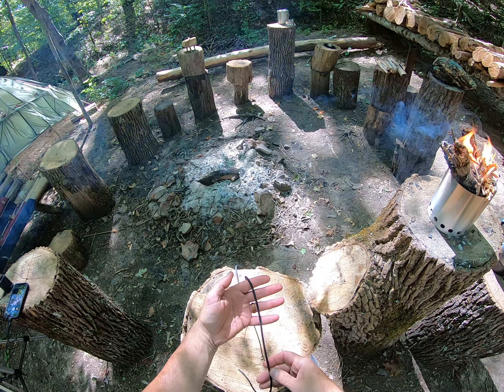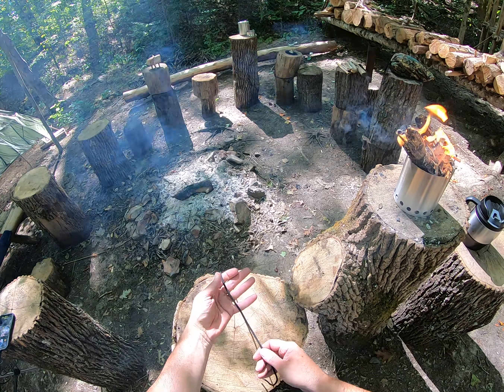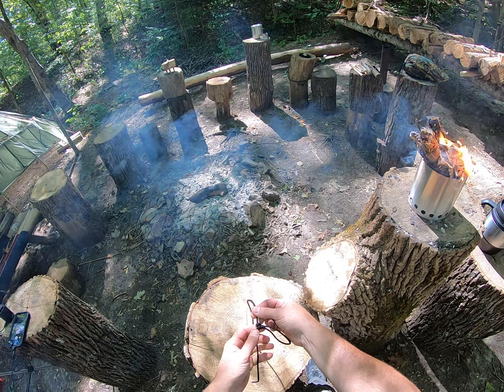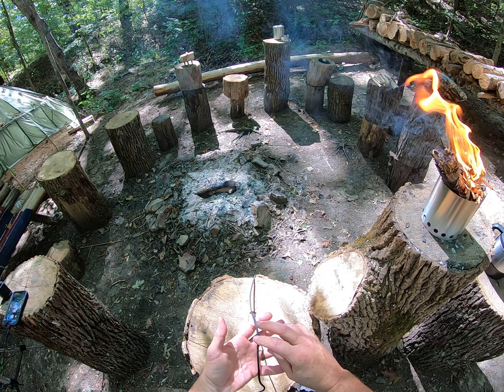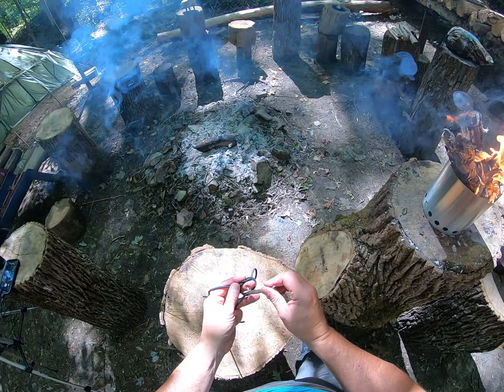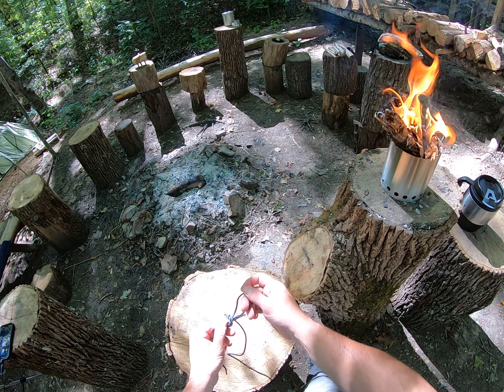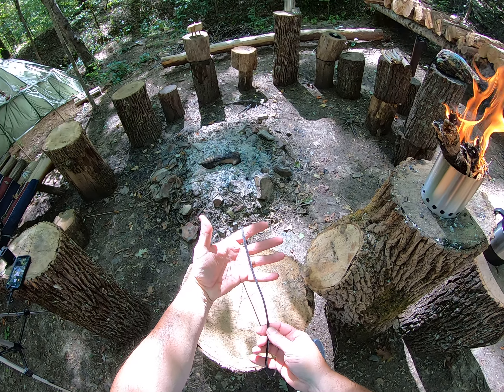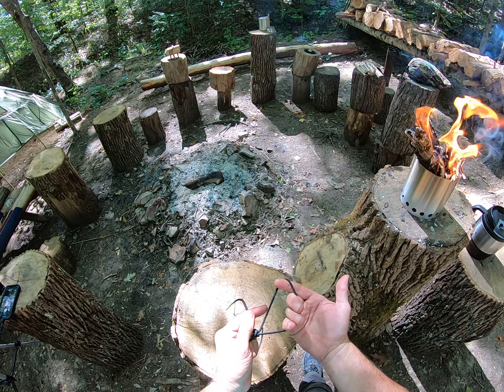Alpine Butterfly Knot Demo.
More to Life Outfitters
Located at:
927 S. Charles G. Seivers Blvd,